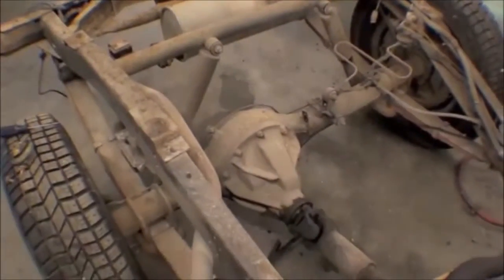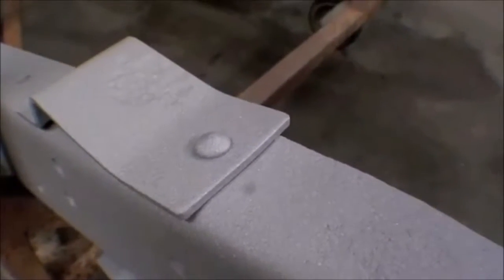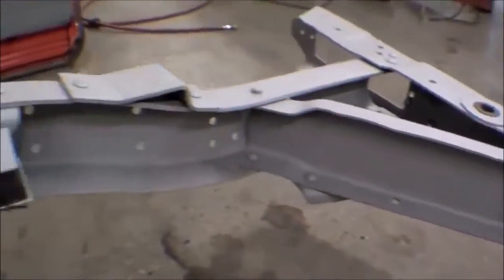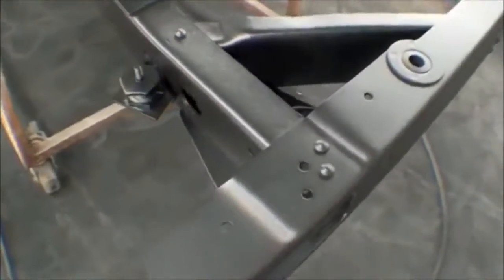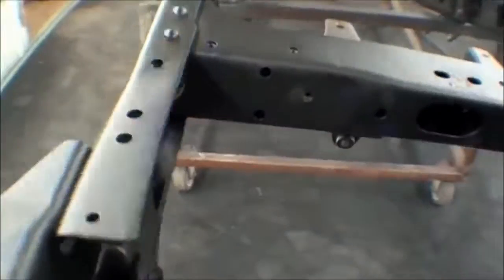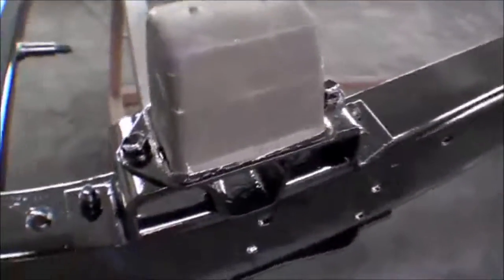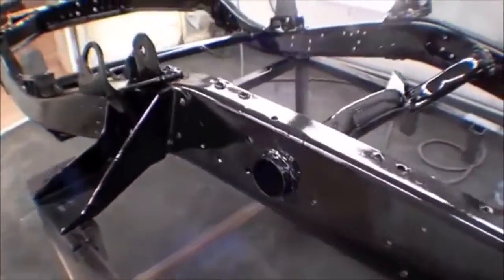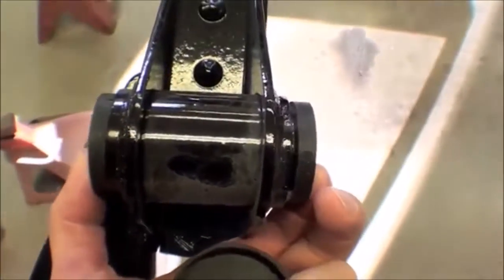Cruiser Sol Remix BJ42LX J4 Restoration Guidance - 4 Frame